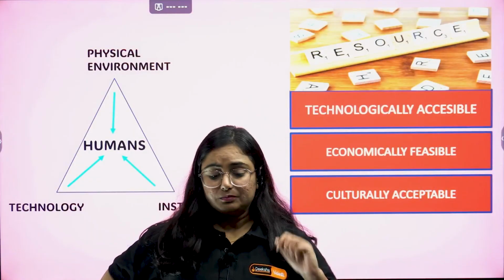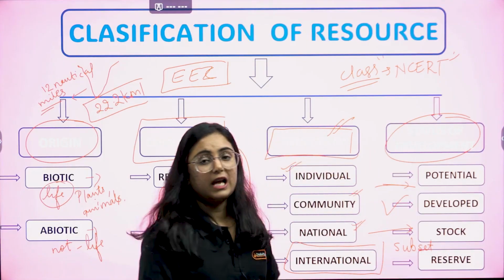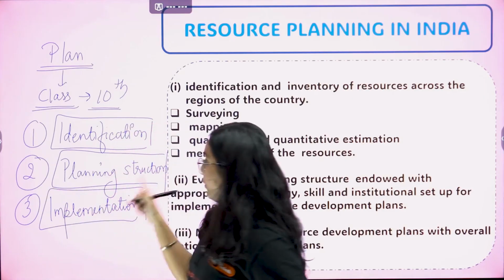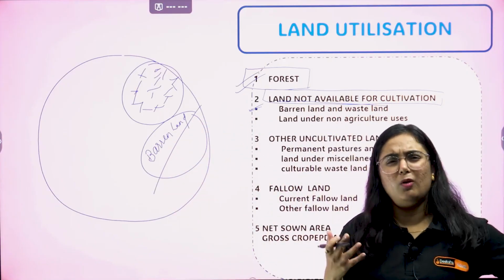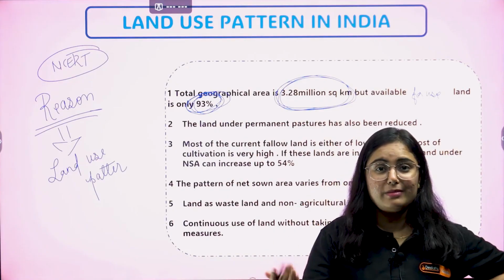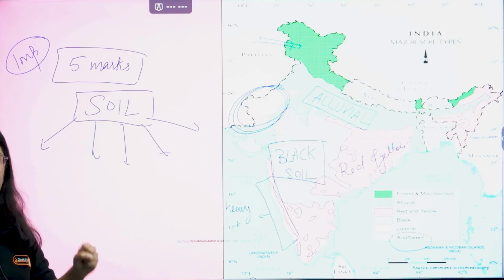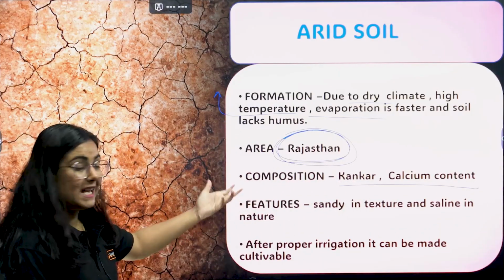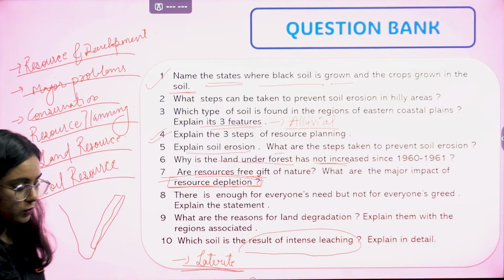Resource And Development Full Chapter 💪 | Class 10 Geography Ch 1 | Taught in English | CBSE | NCERT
Resource And Development Full Chapter 💪 | Class 10 Geography Chapter 1 (NCERT) covers one of the most important foundations of democracy. In this chapter, you’ll learn:

This video explains the entire NCERT chapter in a clear and simple way, taught in English to help you grasp every concept easily. Perfect for CBSE Class 10 Board Exam preparation and quick revision.